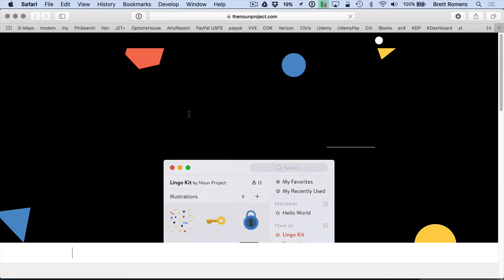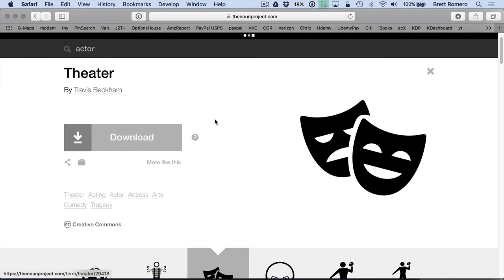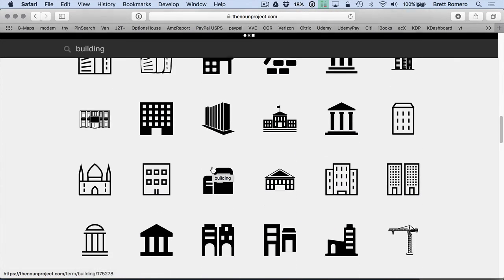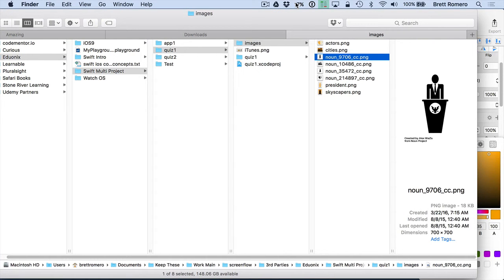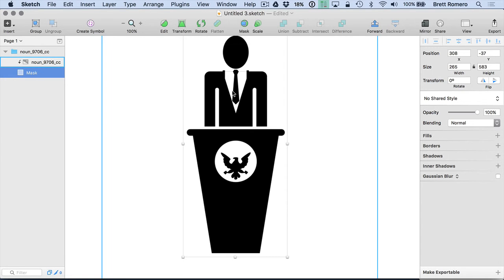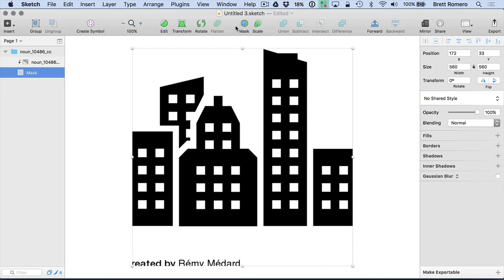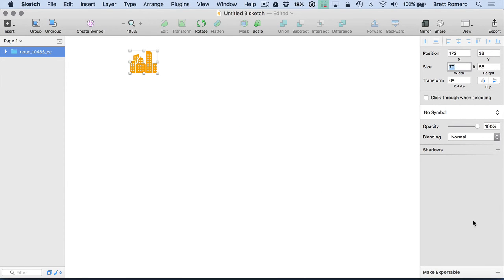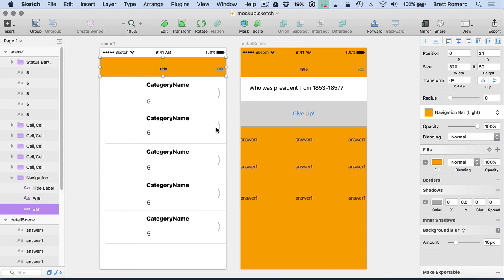creating icon for ios app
iOS 9 is the latest powerful operating system that has been released by Apple, to support under-the-hood operations for its devices.Learn how to start creating apps for Apple devices, by creating a complete and comprehensive Quiz application, with a full UI and other functionalities. Start from scratch and learn not only how to design the app but also how to bring it to life from a mere image in Sketch.

Learn something new, without paying the price. Click here to enroll in this course for free